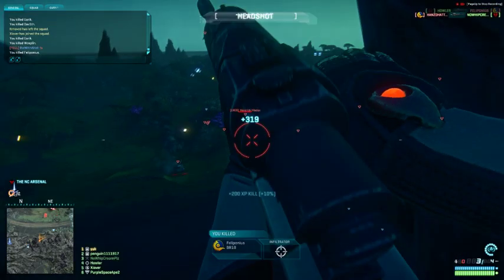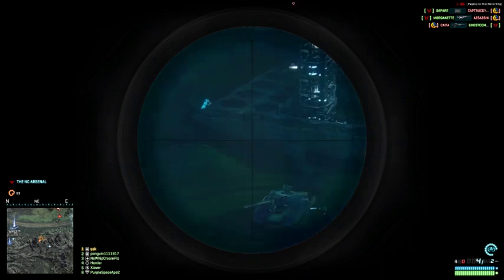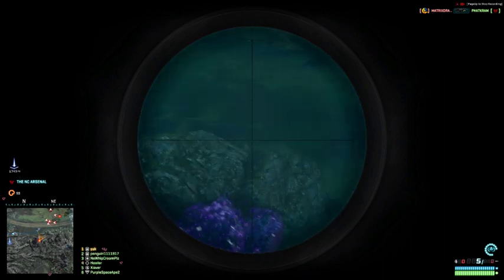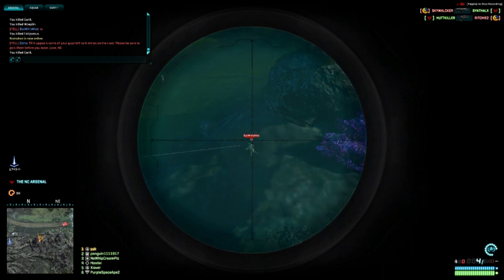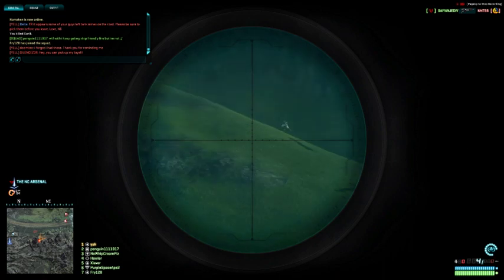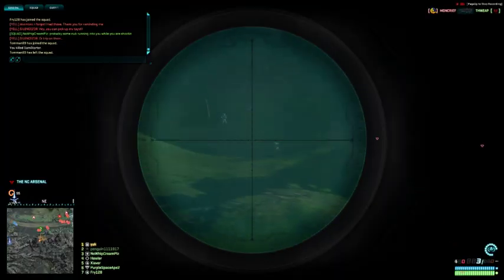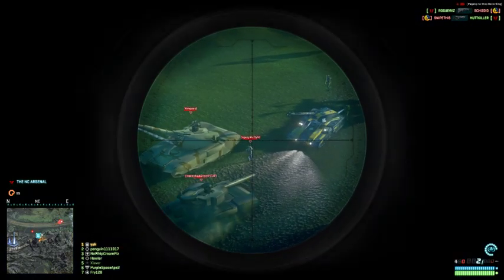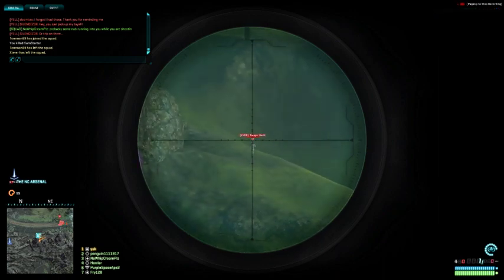Planetside 2: Mid/Long Range Sniper Gameplay-Terran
A NC assault was moving toward the NC weapon depot or some other territory along that name. I snuck my way to a sniper post where NC snipers had been cleared out and began my killing spree.

I am still rather new to sniping and i am in no way a pro.
The rifle is a m77b or some name like that with a 10x scope. It is the longer rage variant of the TSAR
This whole spree ended early the next morning in game. My side failed to defend the surrounding territories and i ended up stuck about 3 territories in all directions from a friendly base. I was out of ammo in my rifle and had 2 mags in my pistol. After the assault, my friend managed to sneak past and resupply me. The whole thing lasted about 20 minutes and i got a total of about 29 kills with a K/D of 3 including the kills and deaths before filming.